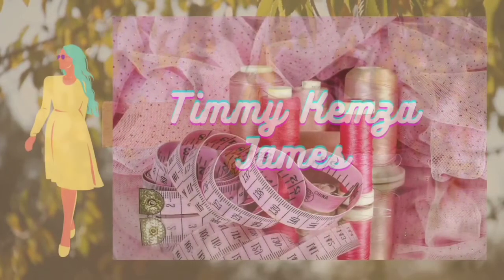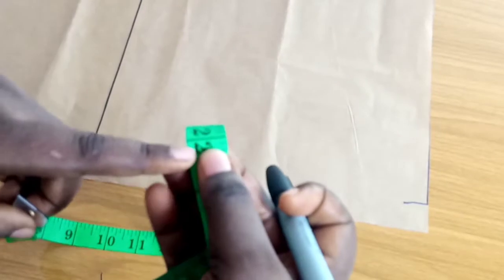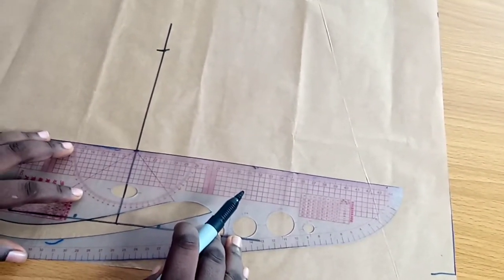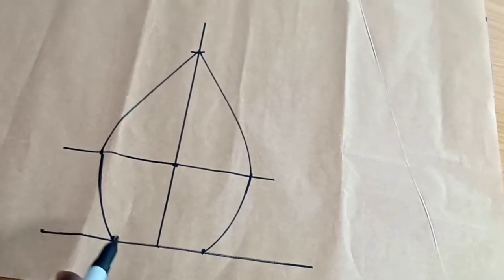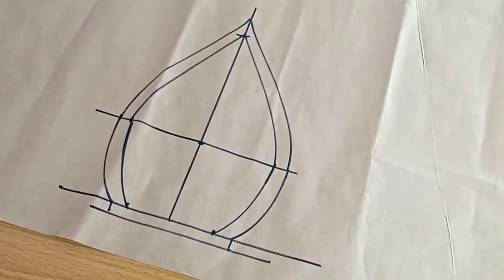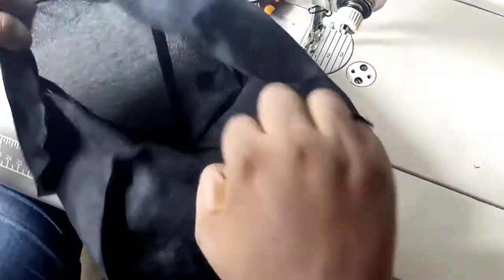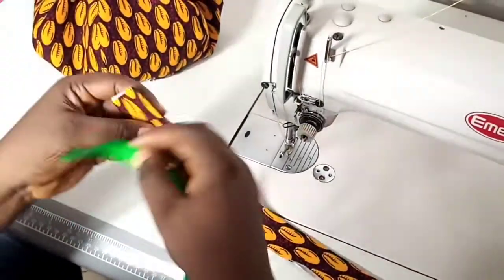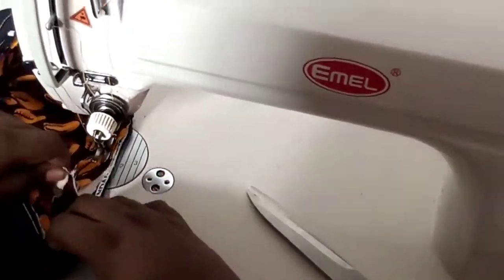How to make a beret 2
Learn how to make a beret hat easy an within a short time. In this tutorial you will learn how to draft the pattern, how to cut and how to sew the beret using a fabric.

I interfaced my fabric but if you re using a stiff fabric such as Jean, chinos, poly, damask etc you may not need to interface your fabric.